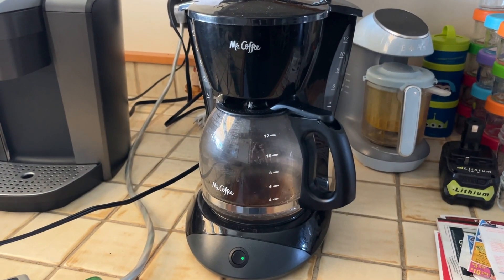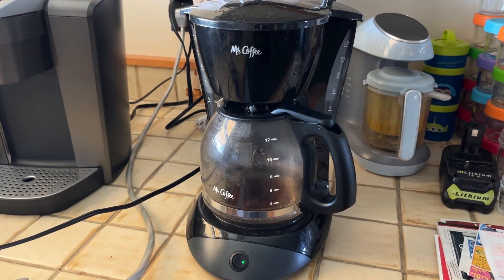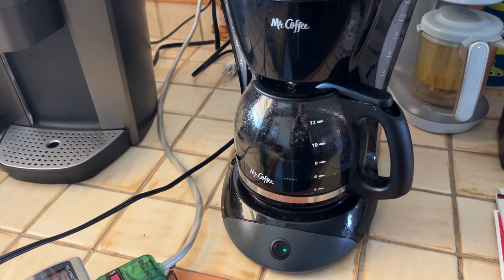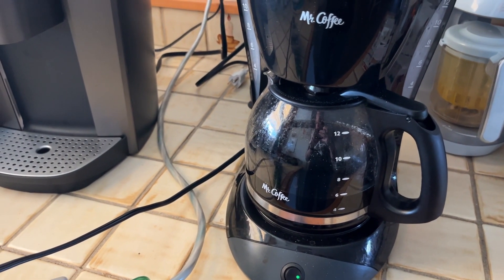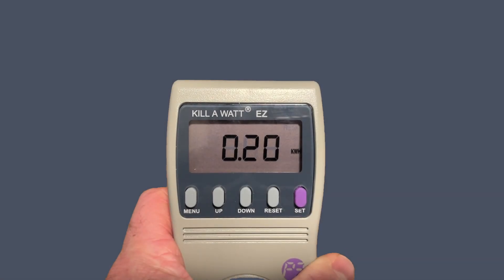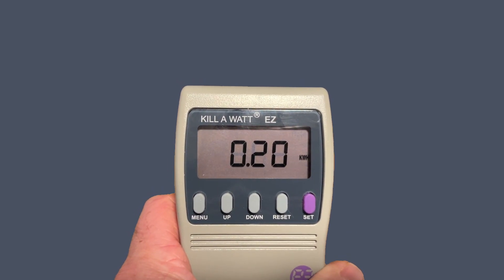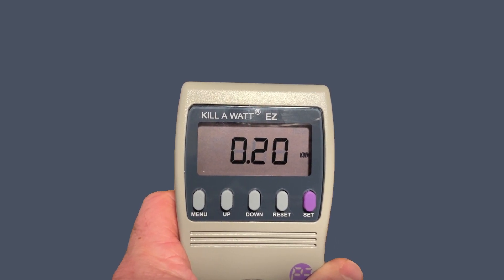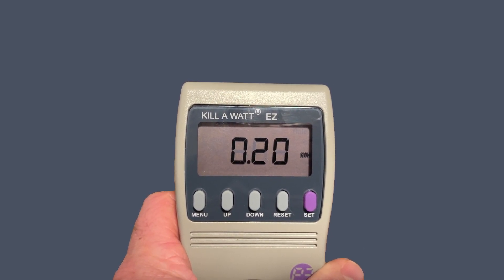How much electricity does a Mr. Coffee use?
Guess how much electricity a standard coffee maker uses before watching this! What should I test next?